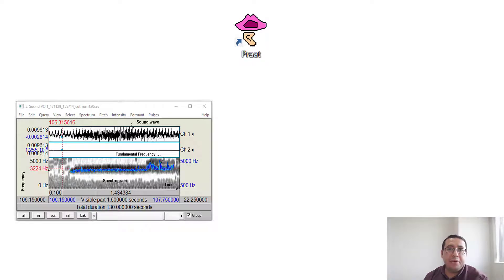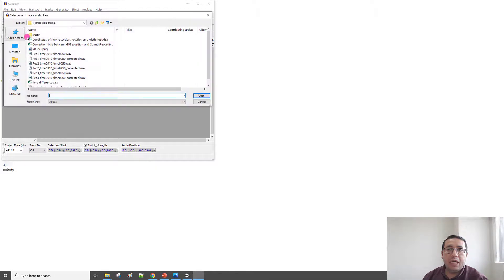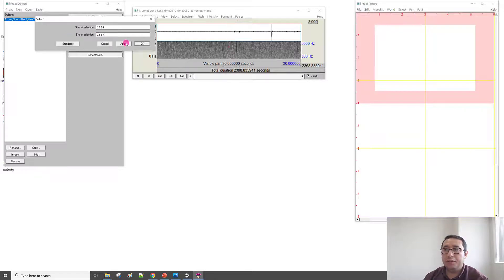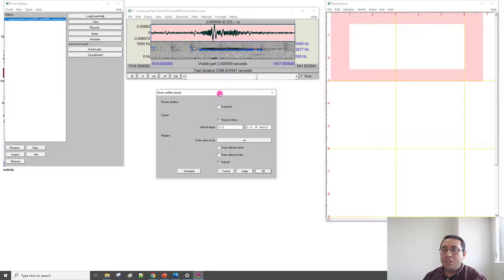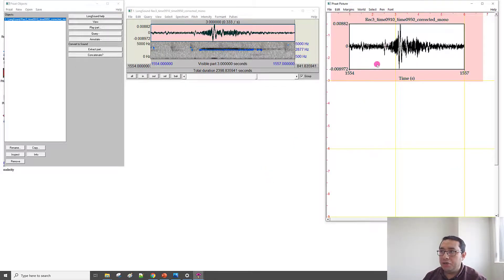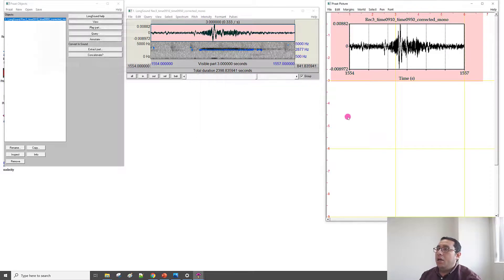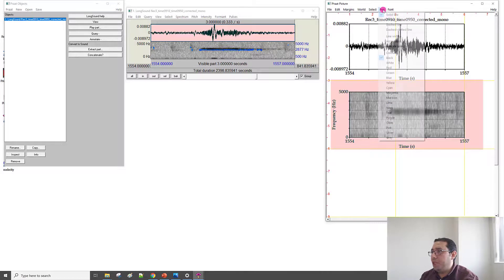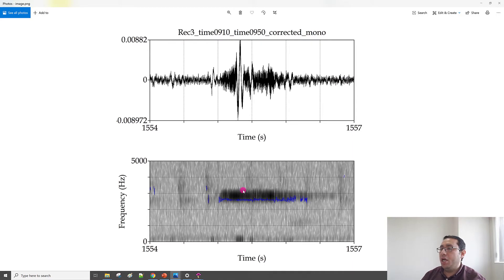Save as Praat Picture as PNG and Converting Stereo Sound to Mono Sound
This video explains how to use Audacity Software to convert Stereo Sound into Mono Sound. In addition, the video explains how to save as the sound wave and Spectrogram as PNG format.
Both the sound wave and spectrogram were shown in one figure. Furthermore, the pitch plot was added with the spectrogram as a blue curve.